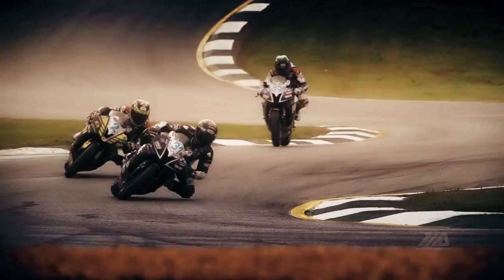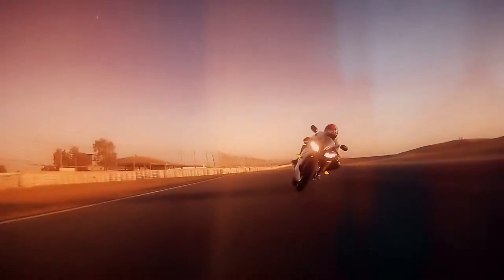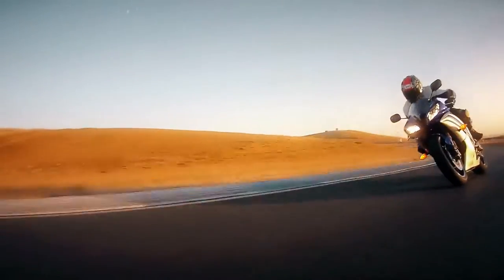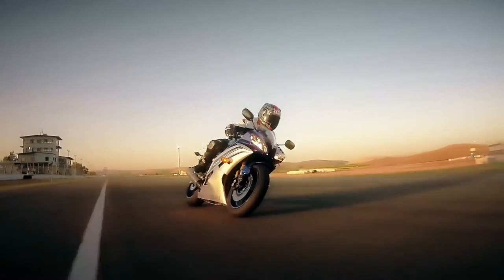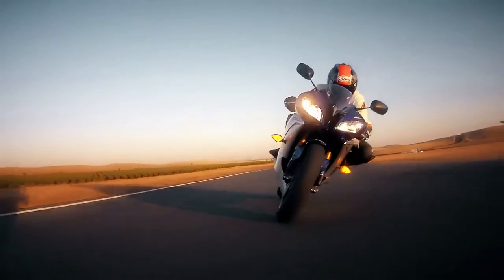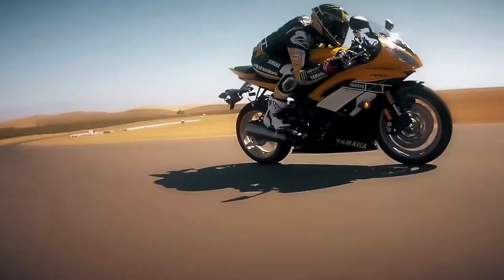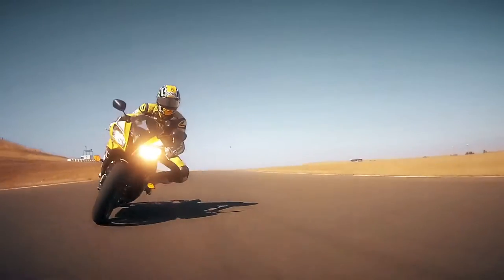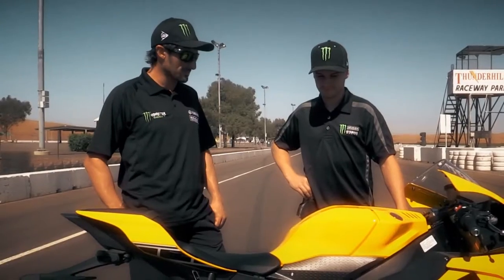2016 Yamaha YZF R6 Features & Benefits